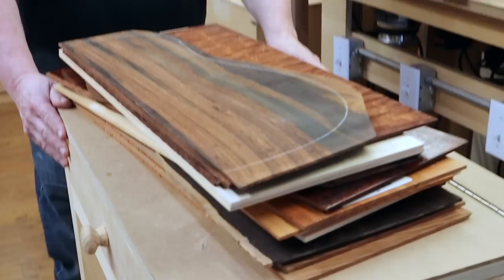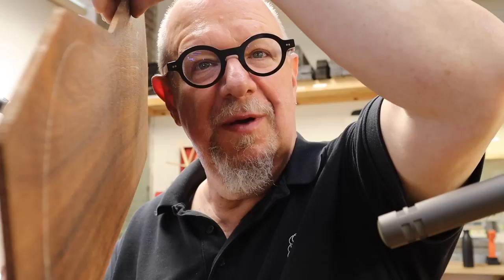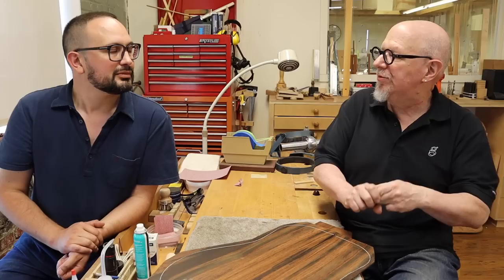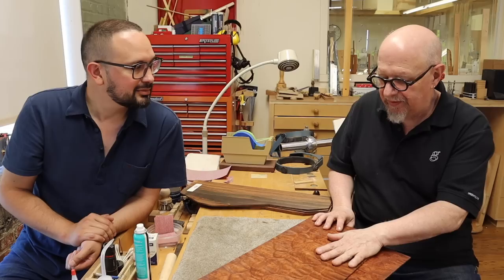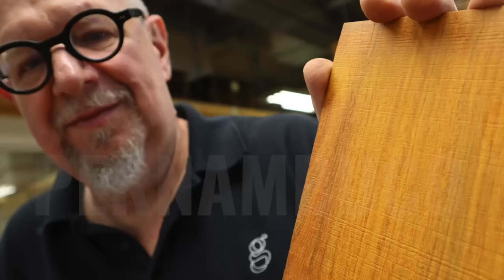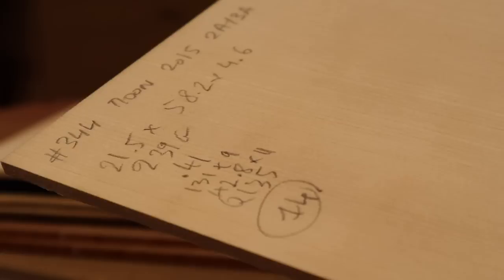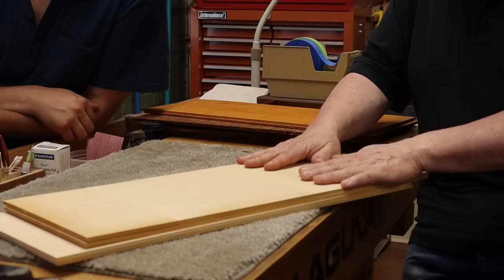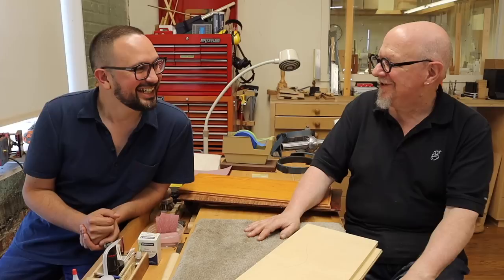The Most Valuable Woods on Earth - Michael Greenfield - Luthier Stories S2 E1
Michael Greenfield is an extraordinary human being who creates extraordinary guitars. A dear friend since our first meeting at the Montreal Guitar Show in 2009 Michael has been a guide and confidante in the fascinating and often bewildering world of the luthier-made guitar.

With a client list that includes rock and roll royalty such as Keith Richards and Paul Stanley as well as fingerstyle visionary Andy McKee - Greenfield guitars have a hard-earned reputation as some of the finest acoustic instruments in the world.

With and eye for detail and exacting standards that come a previous background in Michelin star hospitality Michael has a deep understanding of the materials he uses to create his guitars - who better to look at some of the most valuable woods (don’t say tone woods) on earth.

Join us as we explore Brazilian rosewood, quilted mahogany from The Tree, Pernambuco and moon-harvested Swiss Spruce in this first episode of season 2 of Luthier Stories.

Michael Watts